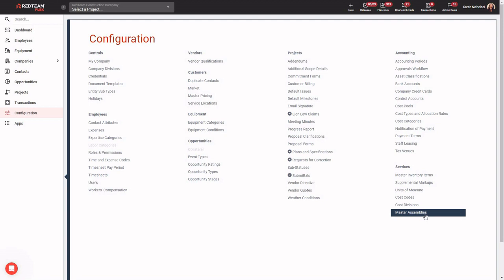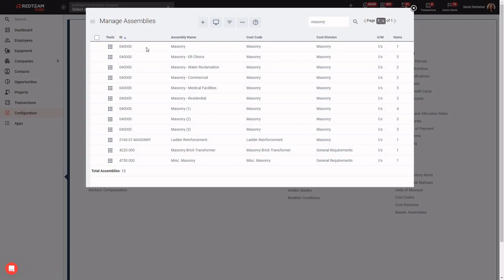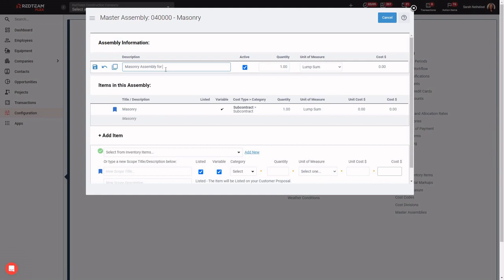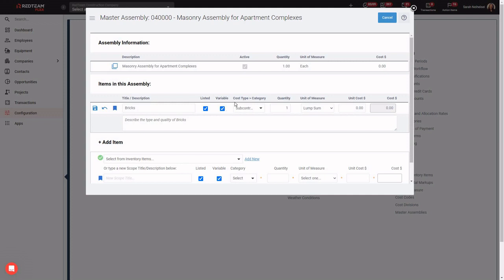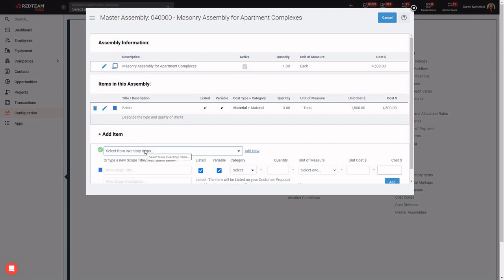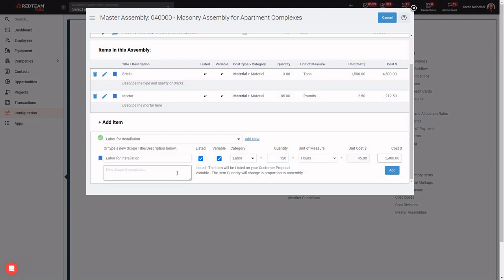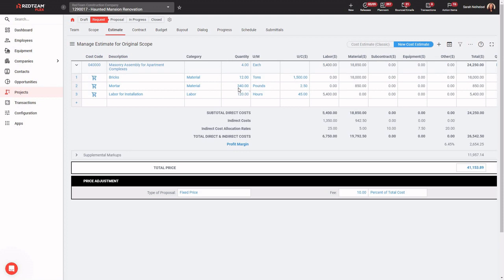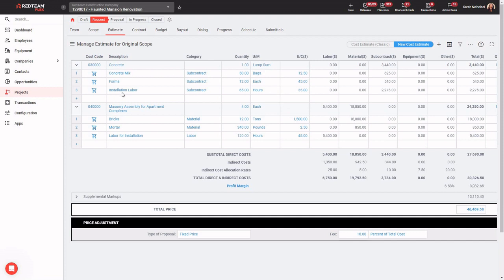Master Assemblies in RedTeam Flex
This video explains the creation, use, and editing of Master Assemblies for Estimating within your RedTeam Flex projects.